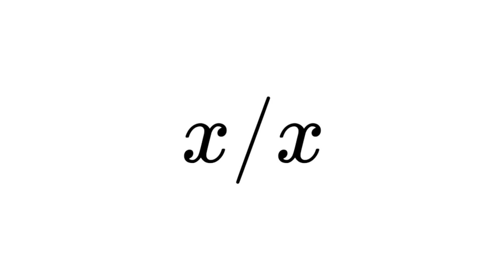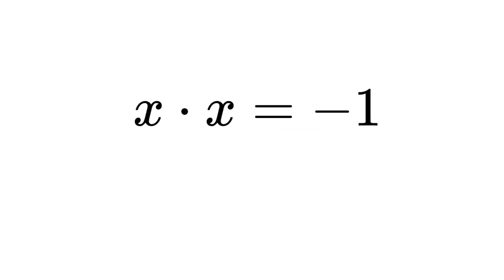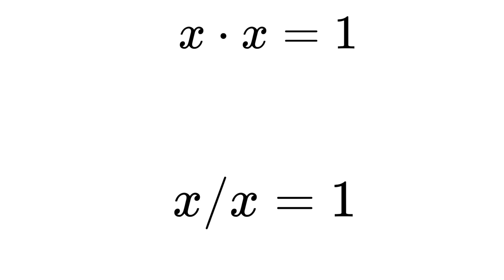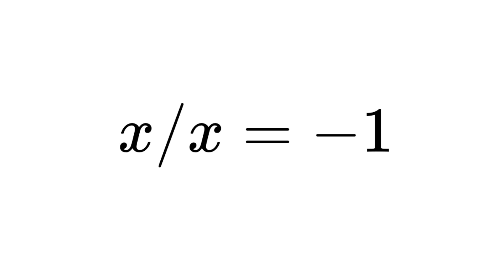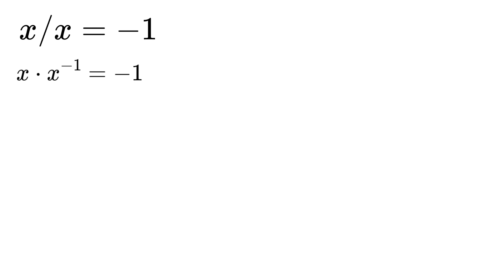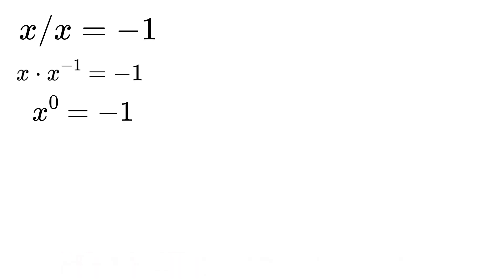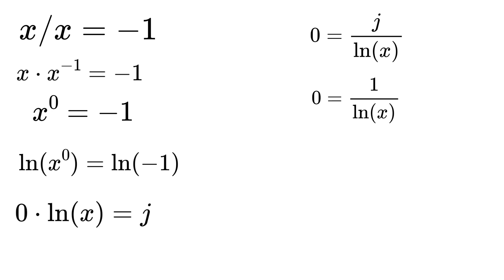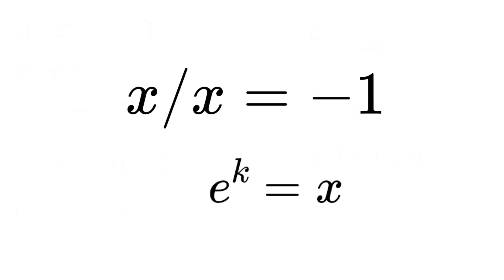Can you Solve x/x = -1 | Singularity Numbers Part 2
In this video, we challenge traditional mathematics by exploring equations with no solutions in real or complex numbers. From equations like x times x equals one to the seemingly unsolvable x divided by x equals negative one, we journey into a realm of infinite possibilities using advanced mathematical systems. Watch as we introduce new concepts like singularity numbers and virtual units to redefine the boundaries of math.